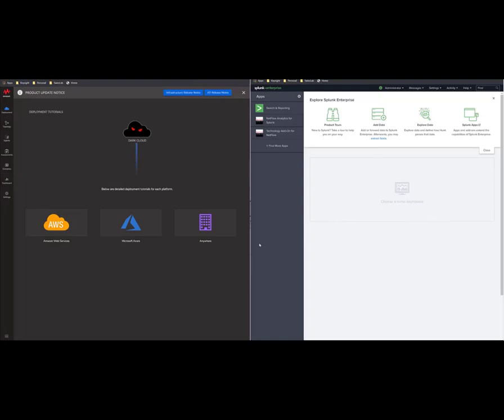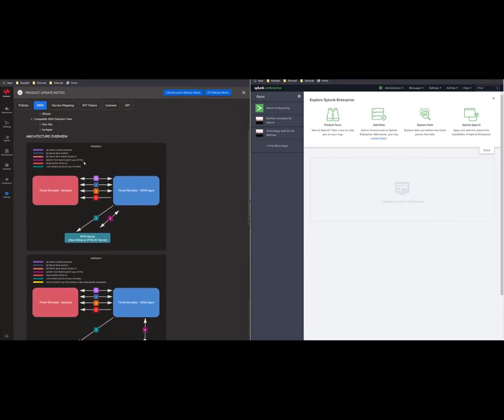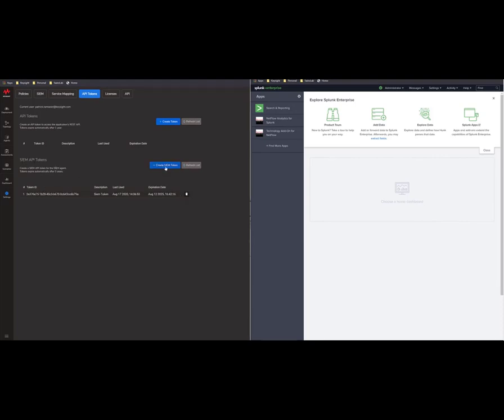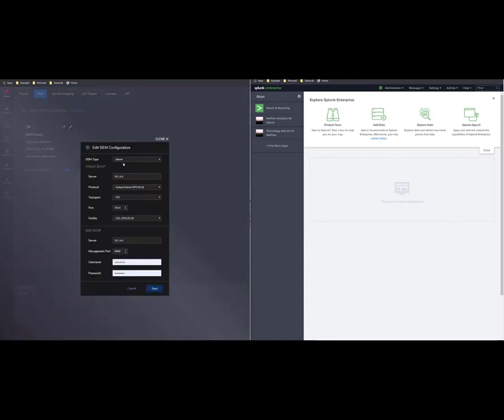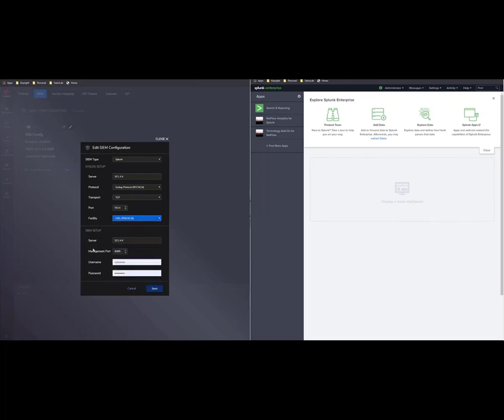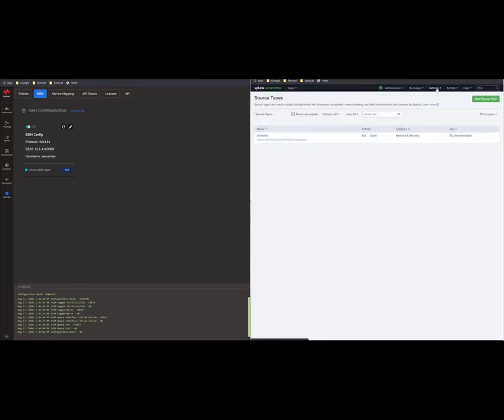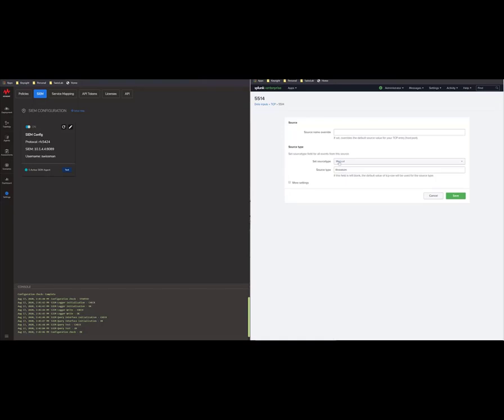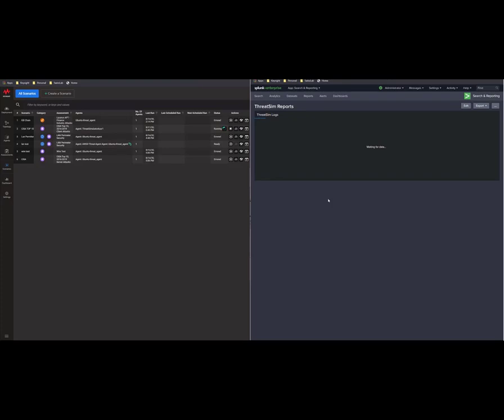Threat Simulator Splunk Integration